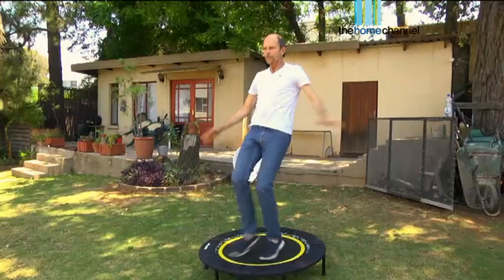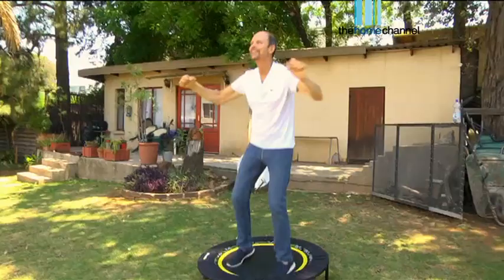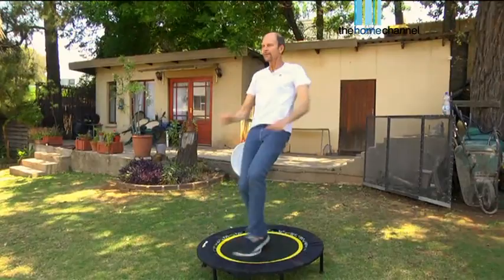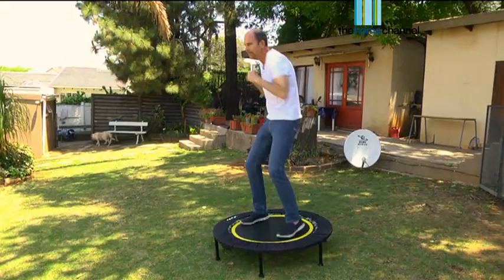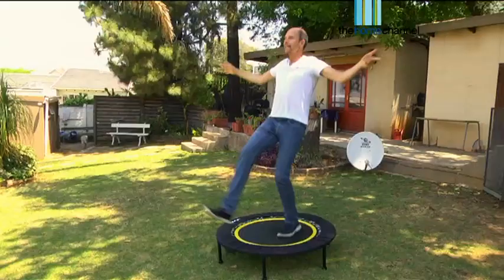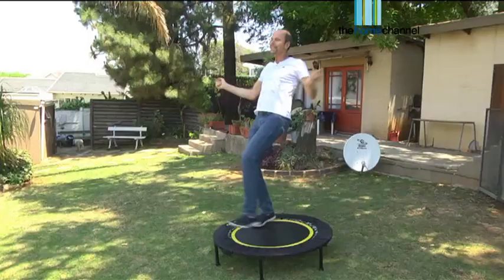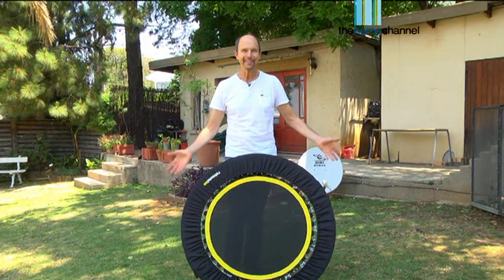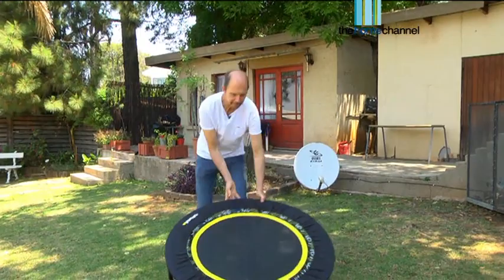Real Health S11 EP1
ReboundSA interview on Real Health TV show